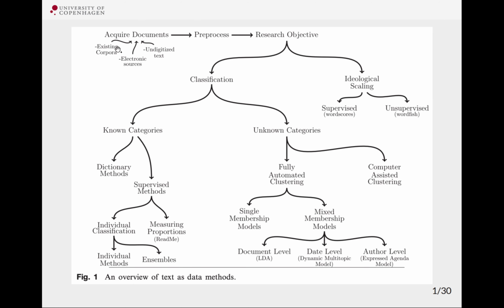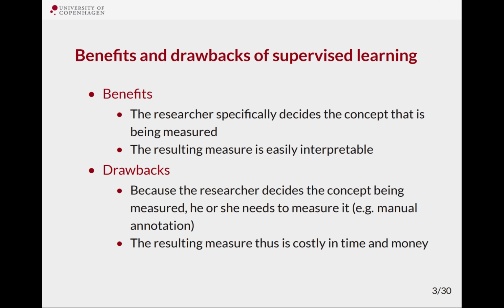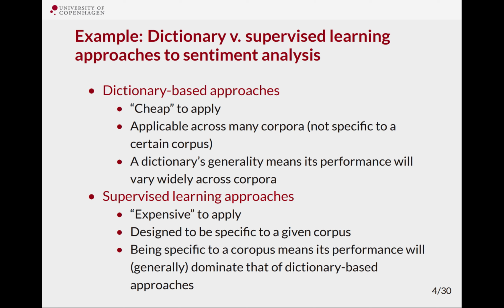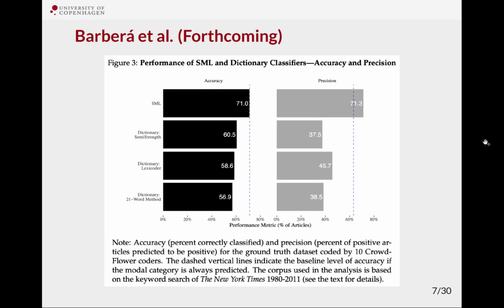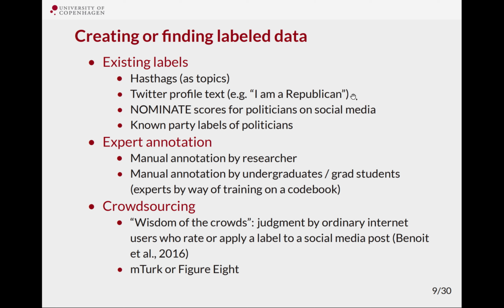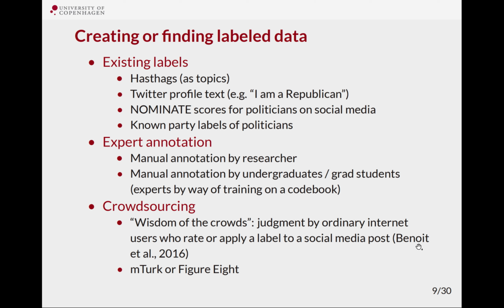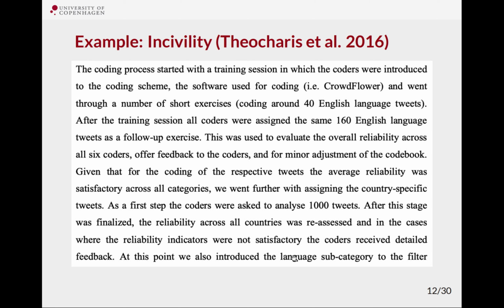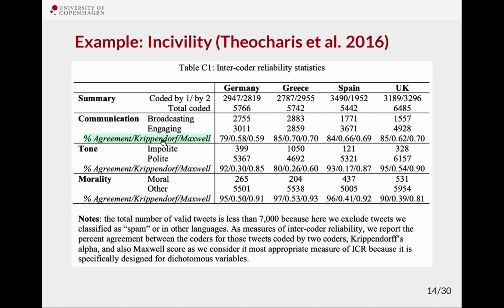Supervised Learning 1